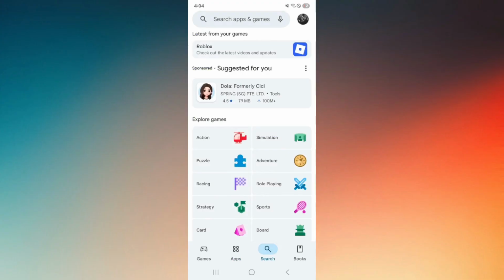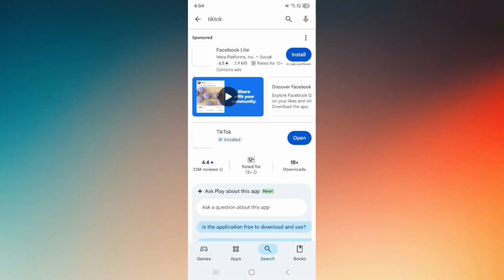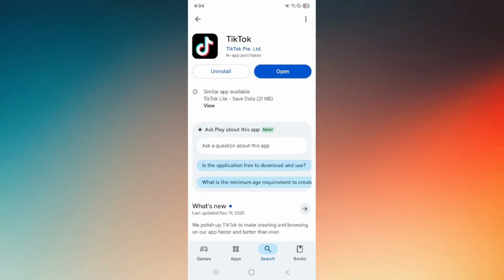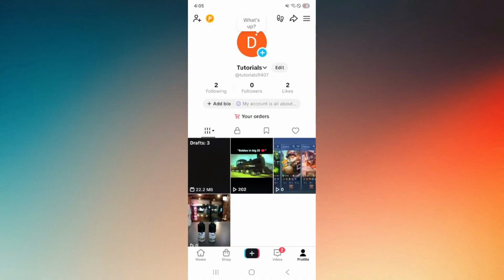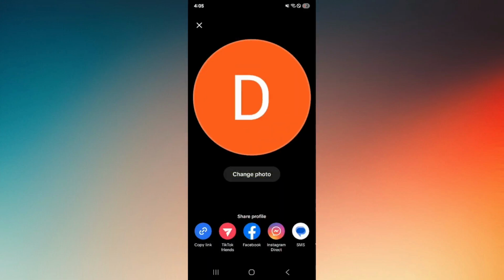HOW TO REMOVE PROFILE PICTURE ON TIKTOK 2026! (QUICK & EASY)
In this video, I am going to show you how to remove your profile picture on TikTok easily.
This tutorial explains TikTok profile settings picture removal and privacy tips.
Follow these steps to delete or update your TikTok profile picture.